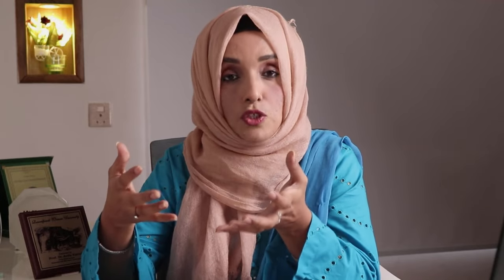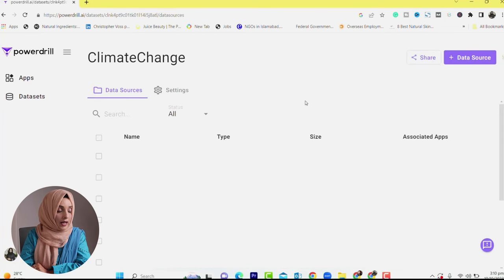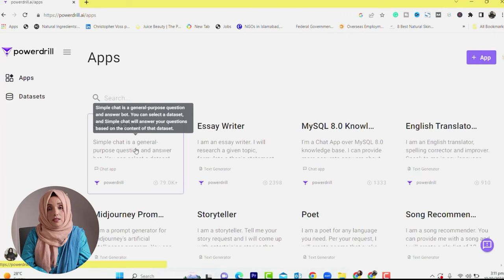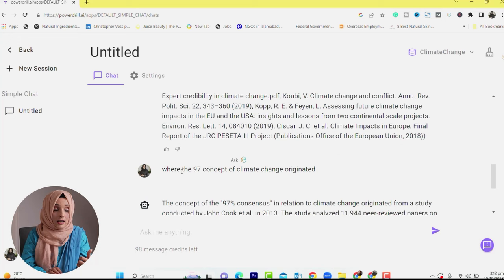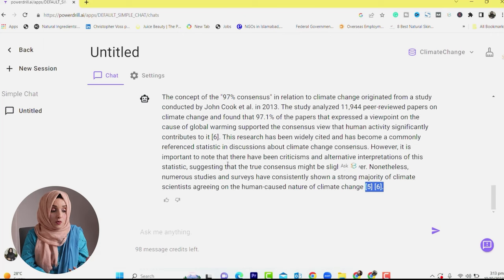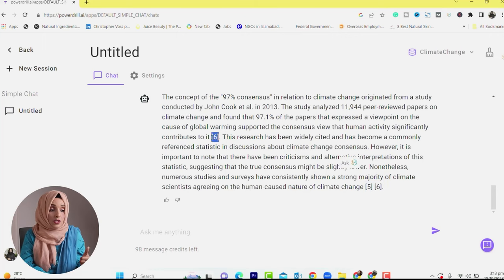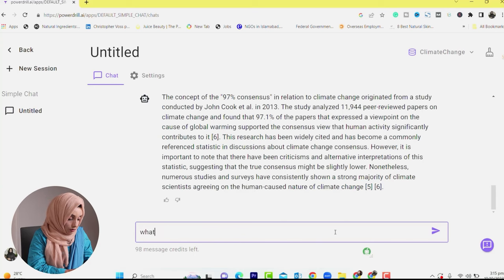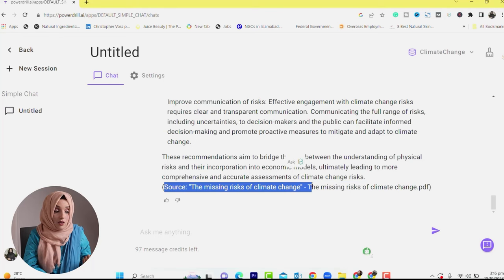Magical AI Tool For Academic Writing | Power Drill AI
Explore this magical AI tool for academic writing to write mindfully with Power Drill AI.